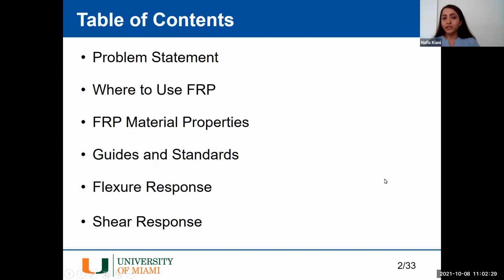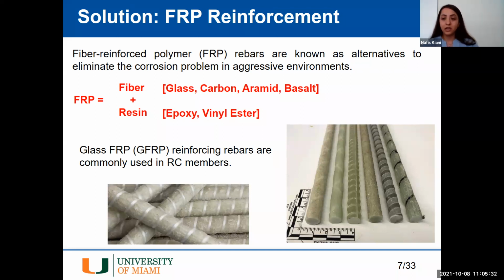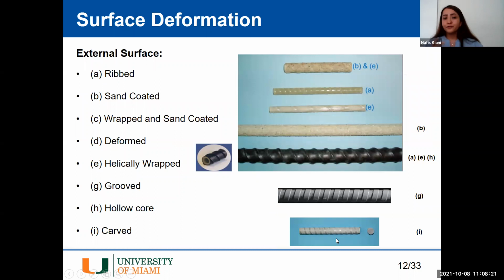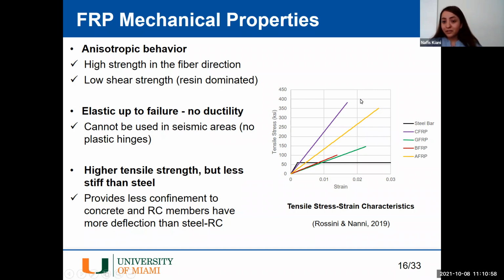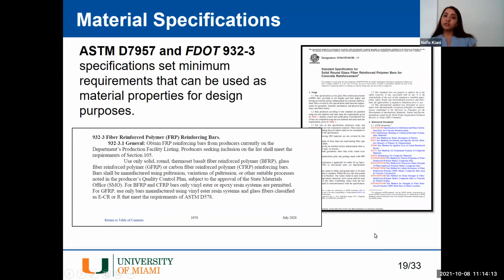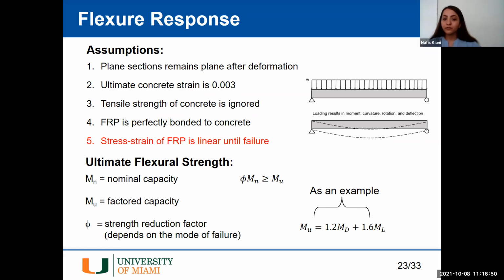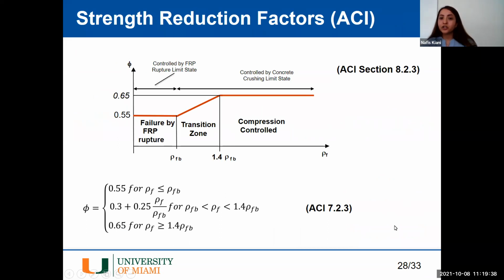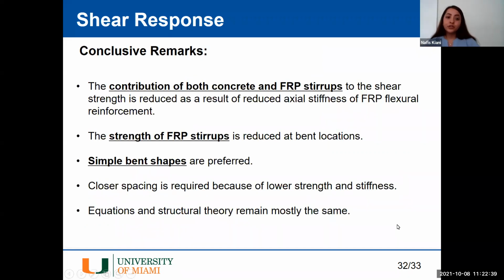Fiber reinforced polymer bars for reinforced concrete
PhD student, Nafiseh Kiani discusses the use of non-corrosive fiber reinforced polymer bars for reinforced concrete structures.